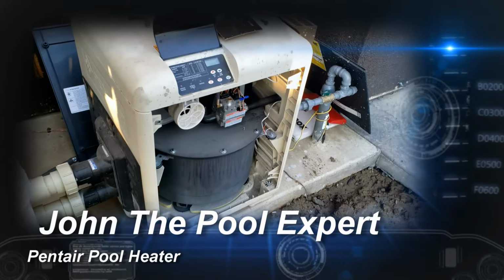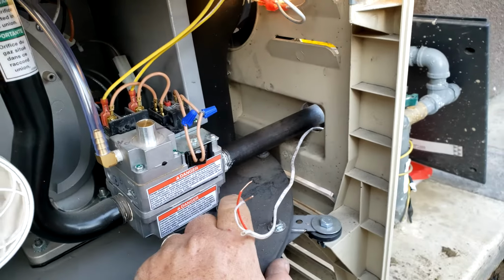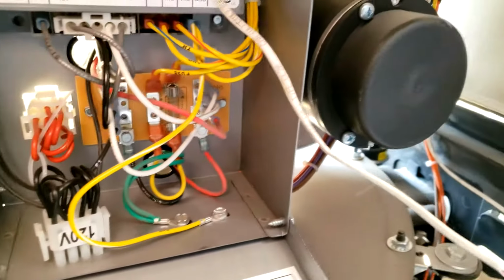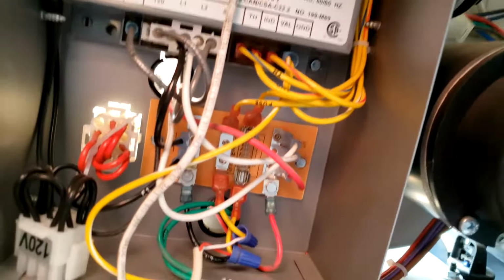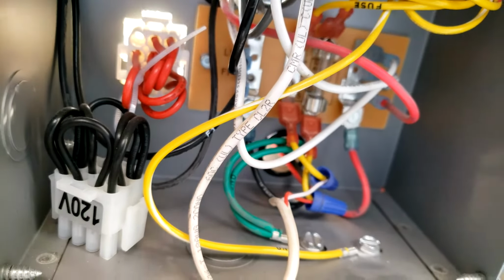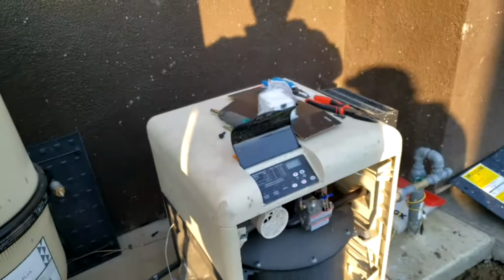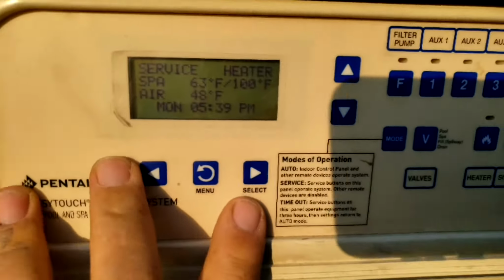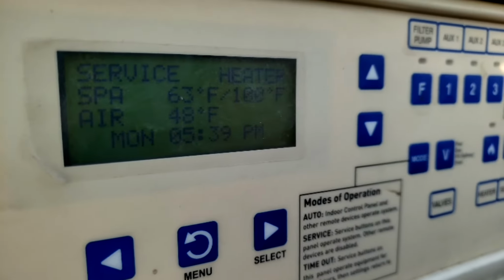Pentair Heater Remote Control Install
How to properly attach Pentair Heater to EasyTouch or IntelliTouch Panel.